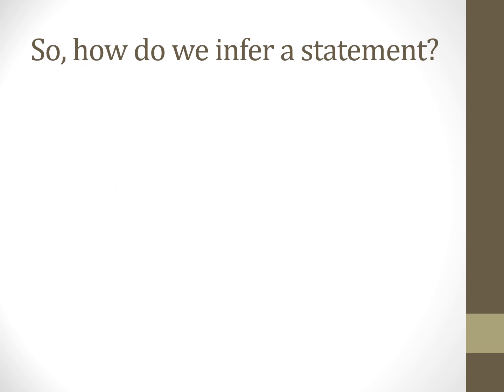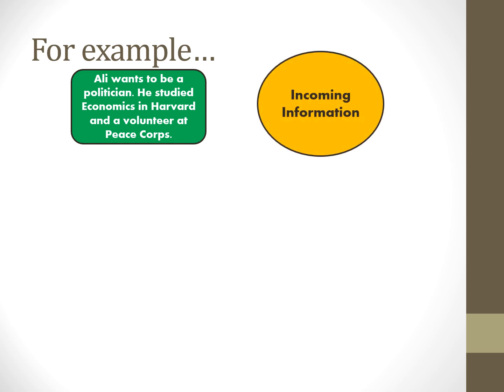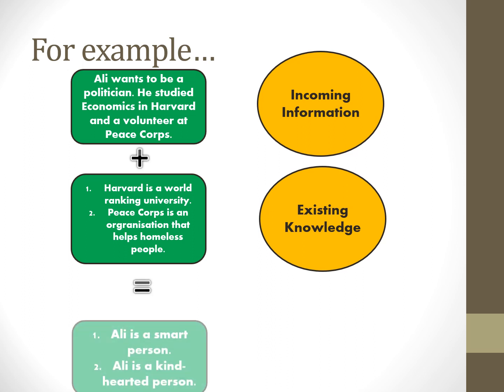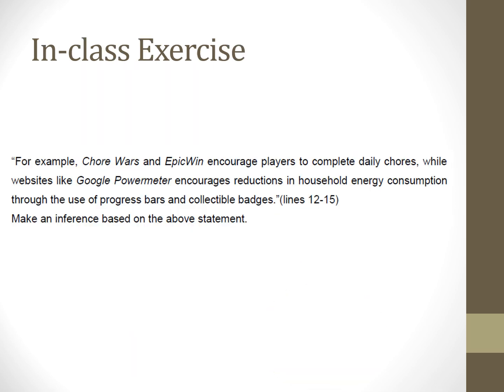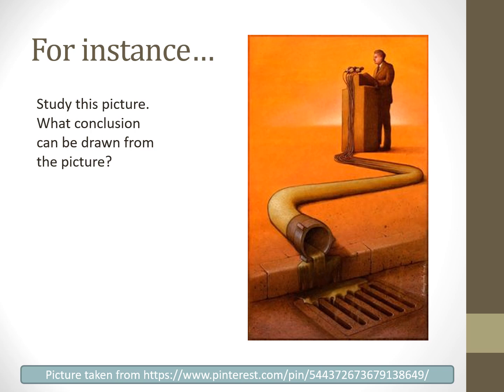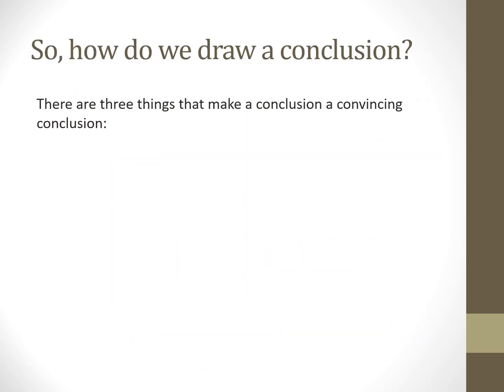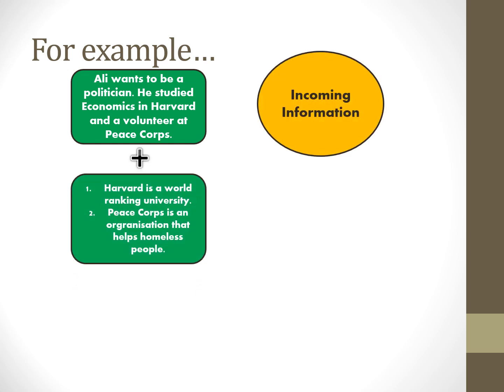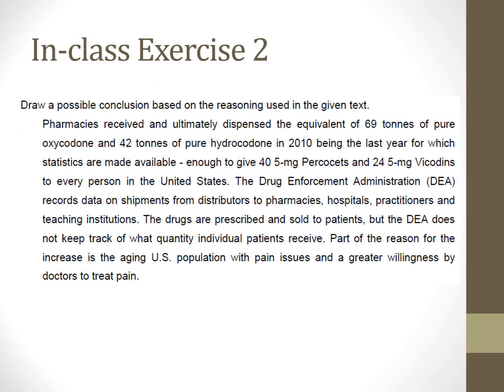Making Inferences & Drawing Conclusions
This video is meant for ELC501 course